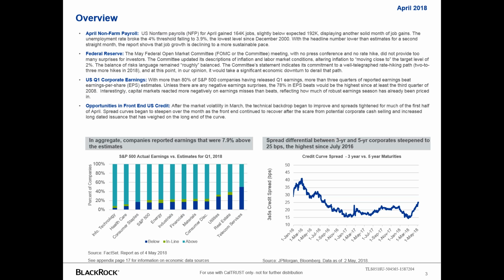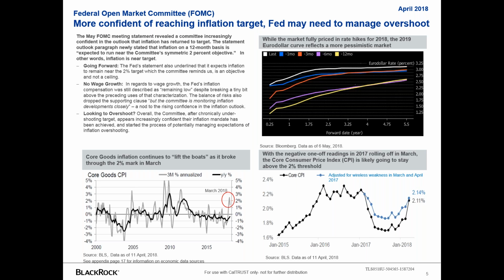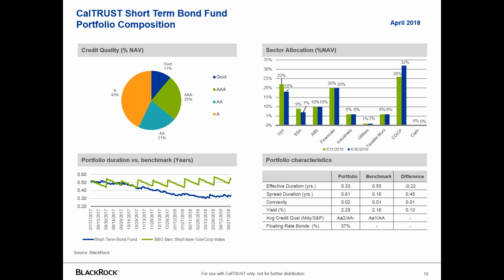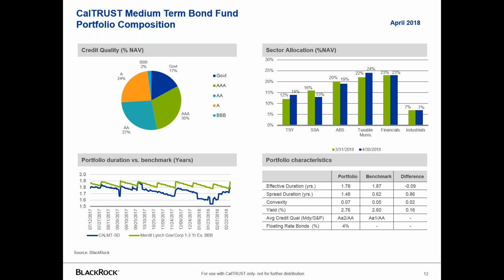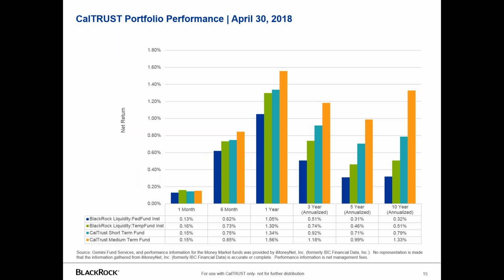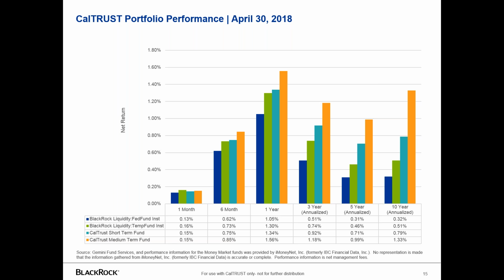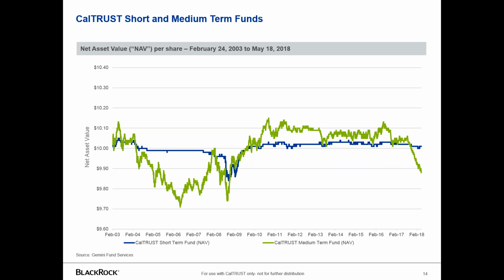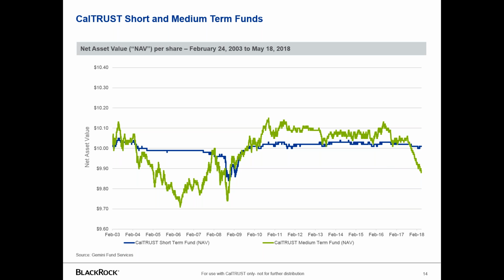CalTRUST Market Update & Total Return Investing Webinar